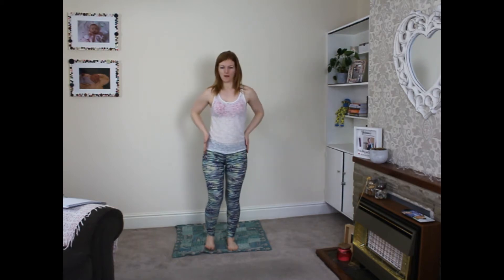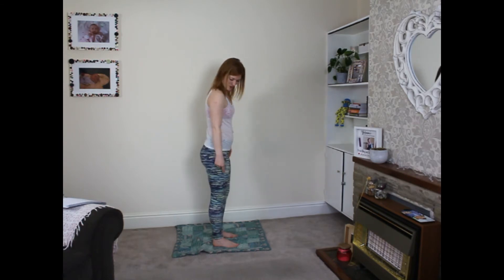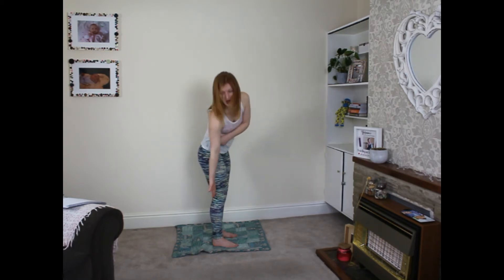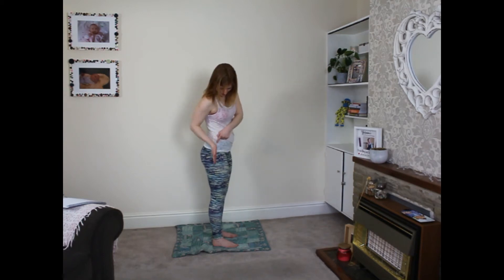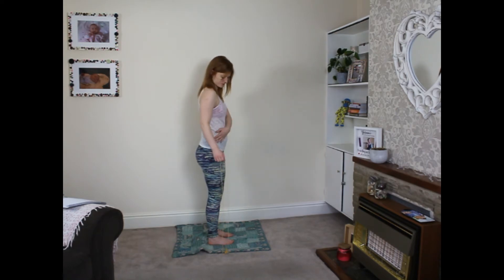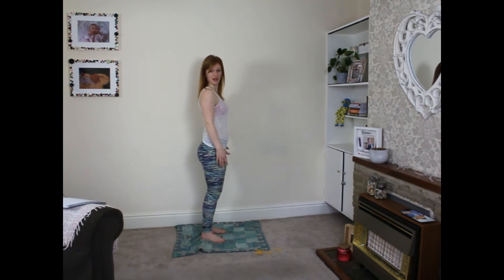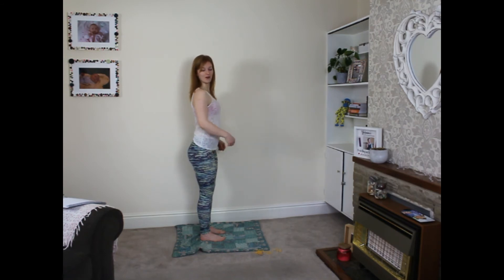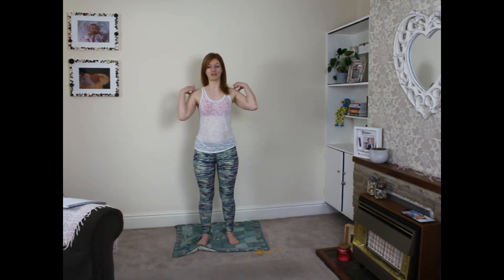Free Mini Course Video 4 - Neutral Posture / Pelvis / Spine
It is vital that you learn what a neutral posture, spine and pelvis looks like if you would like to build a strong postnatal core for life. All is explained in the video.